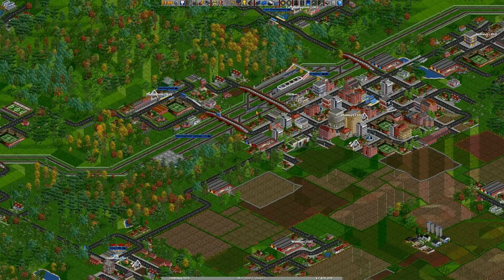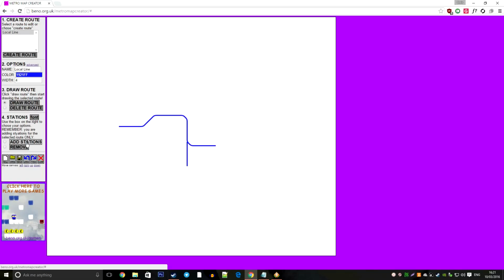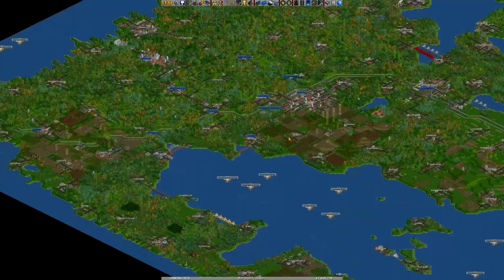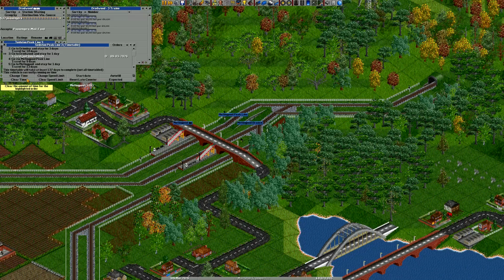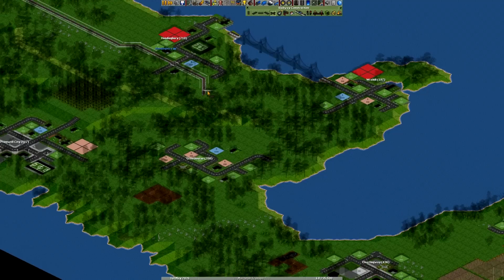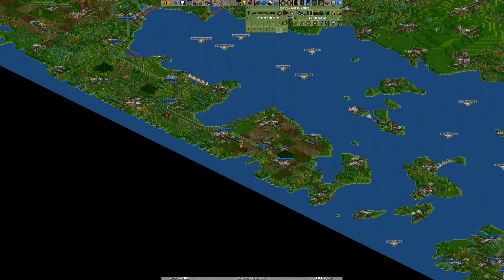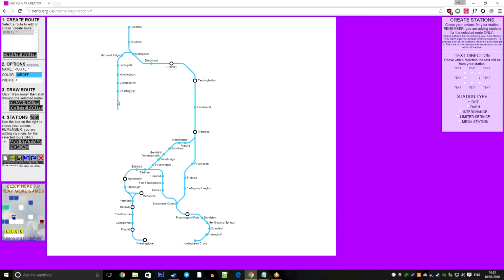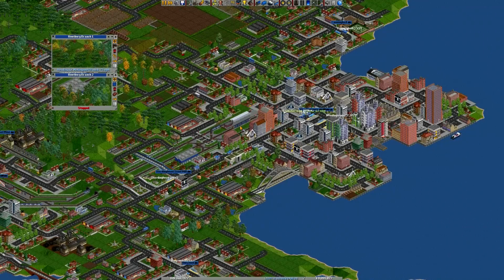OpenTTD - An Empire from Scratch [Part 13]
I'm going to build a Transport Empire from Scratch and record everything I do! I hope that this gives you all the opportunity to see how I plan my Networks, and how I build some of the things I do!

I build in a style closest to that of a UK Realistic scenario, this may explain any odd choices in Map and Network design.

If you have any questions you're all welcome to comment and I'll reply when I get around to logging back on :3 It's just difficult for me to find time as I work quite a bit hah! ~

Thanks!